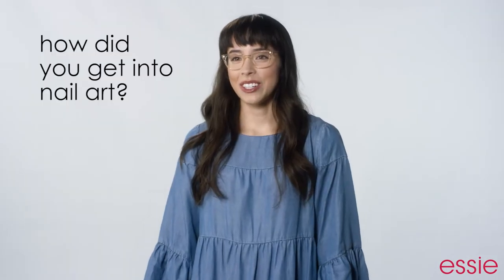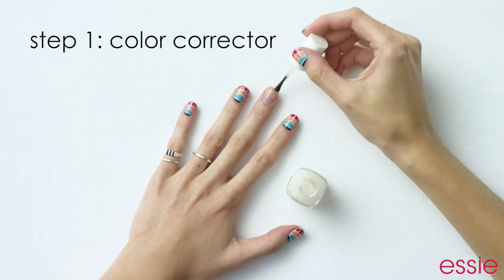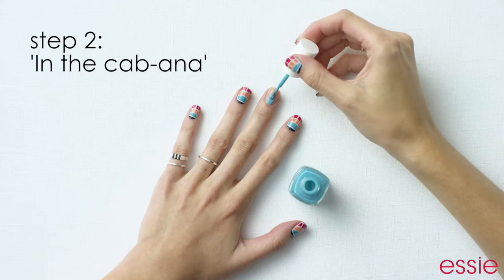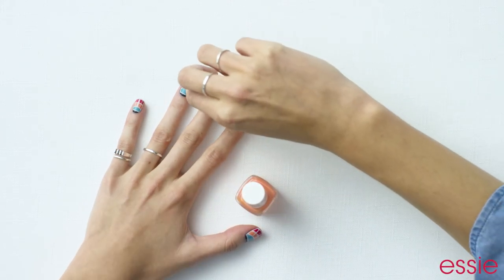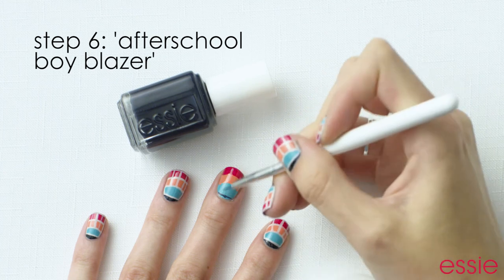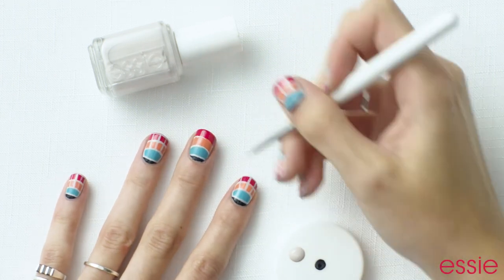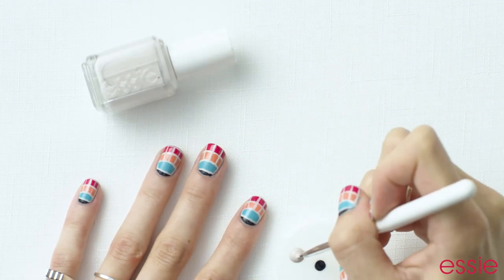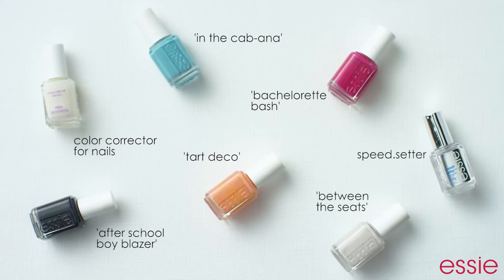Concert Venue Nails for The Essies | Meagan Knight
Here's what I did while I was in NY! Best weekend ever, probably. I hope you like these!